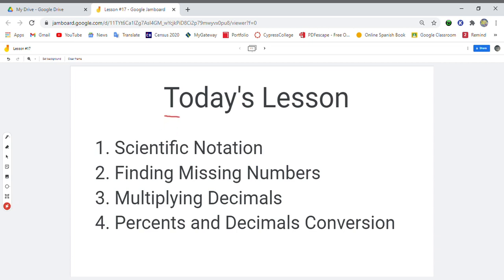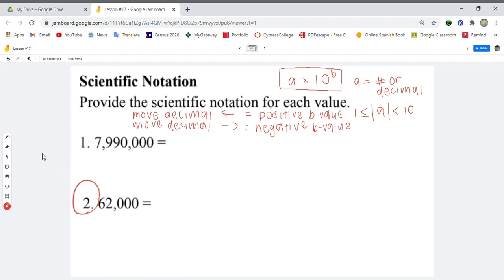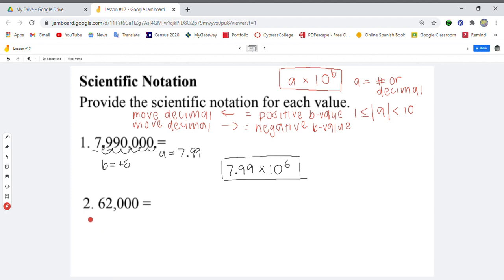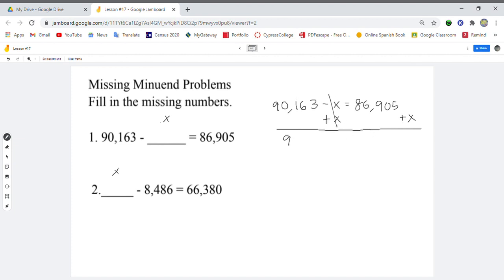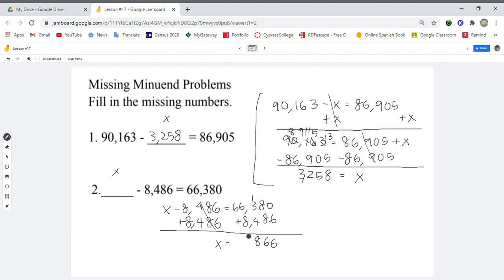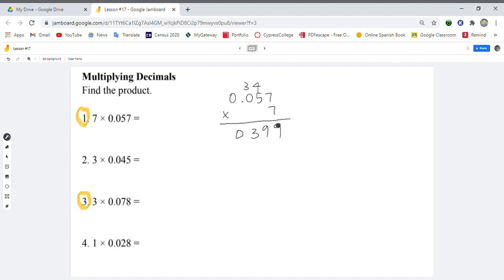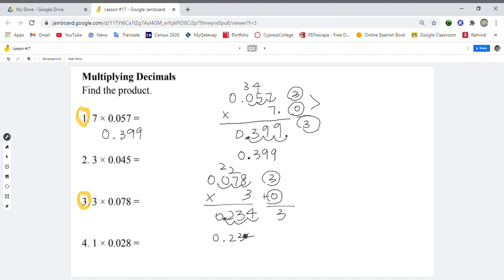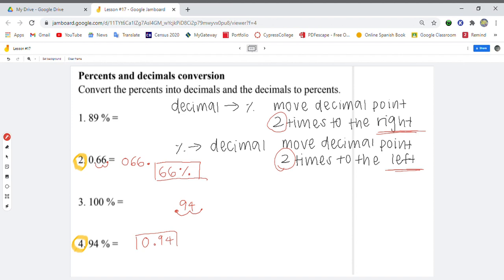5th Grade Math | Lesson 17 #4